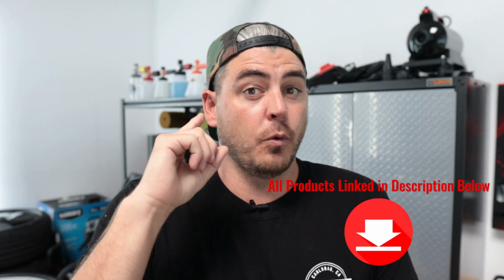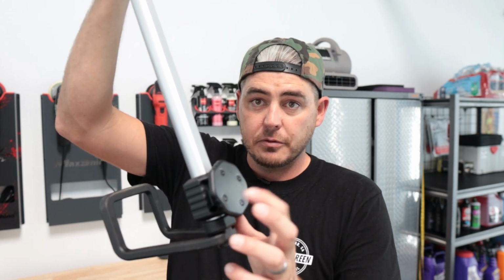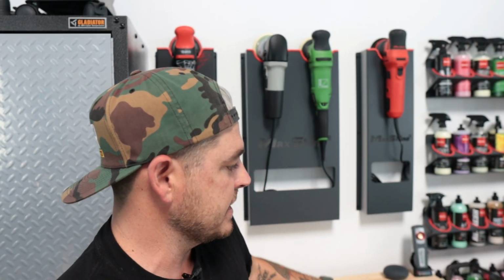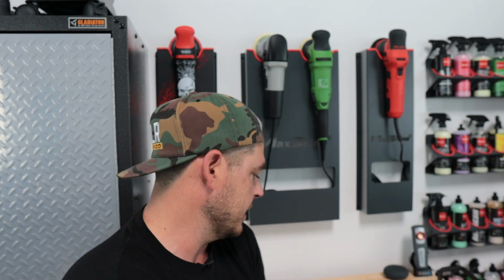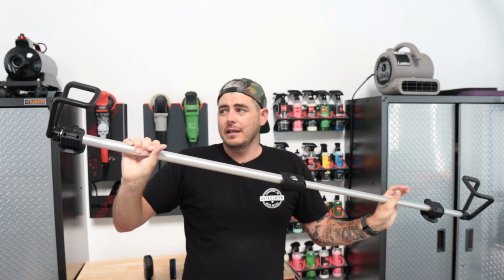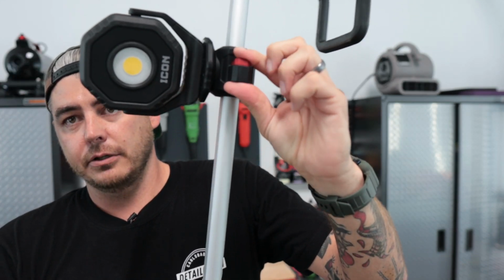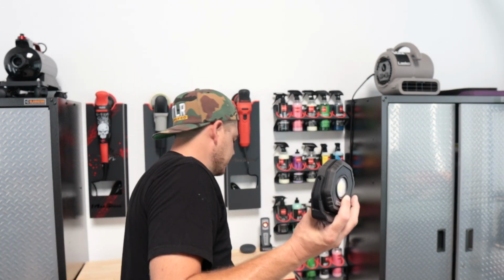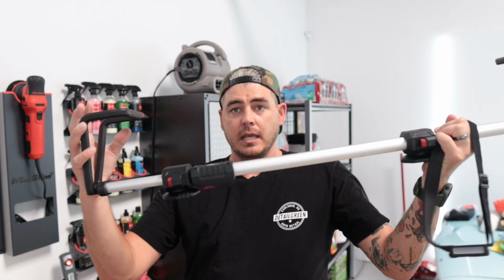Best INTERIOR DETAILING LIGHT! Icon UnderHood Light at Harbor Freight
The Icon Under hood Work light from Harbor Freight is amazing! It has 2100 lumens of light output and can be expanded to 4200 lumens. The magentic mounts hold the removable lights nice and snug and allow you to pin point your lighting to where you need it most. Now obviously this thing works amazing under the hood... But my favorite use for this is actually for the interior of the car. This light mounts easily and safely to a cars interior and provides an unbelievable amount of light so you can see everything!  As detailers, we focus on lighting for paint corrections and spotting imperfection in the clear coat. But what about the interior? We always rely on whatever natural light is available to us. Well with this Icon Branded light from Harbor Freight, you will never be wishing you had more light when working on the interior of a car... ENJOY!!!

GET YOUR FREE DOWNLOAD - "Detailing Simplified: A guide to the tools and products you need to get the job done!" to see the items I use and join the mailing list

Time Codes:
0:00 - Best INTERIOR DETAILING LIGHT
0:24 - Icon Under Hood Work Light
0:30 - Harbor Freight
1:25 - What's Included?
2:04 - Extra Light Attachments
3:28 - Features
6:15 - Detailing Light
6:54 - Final Thoughts